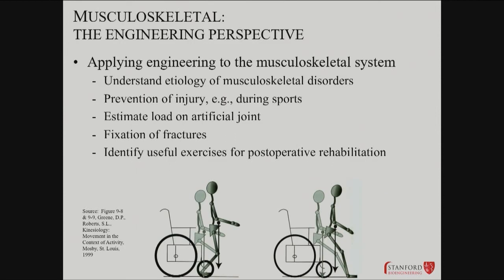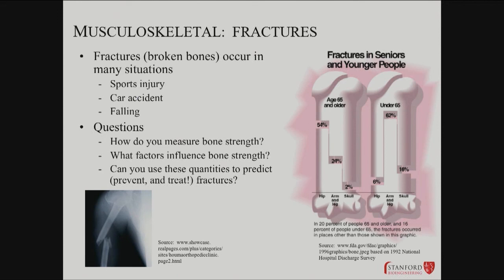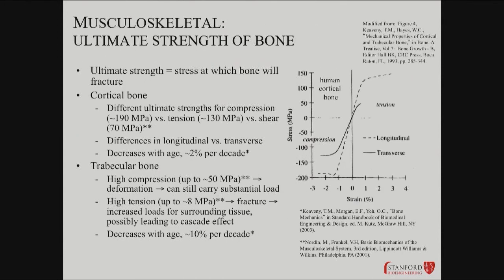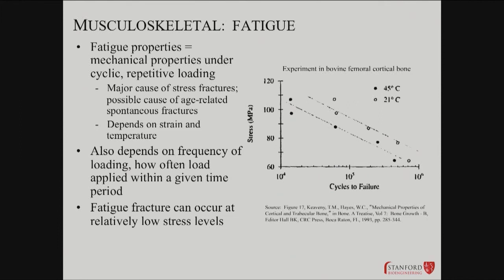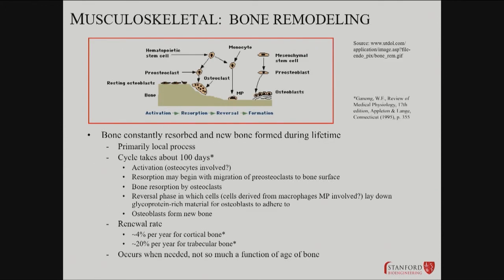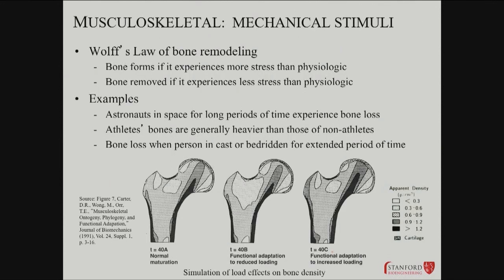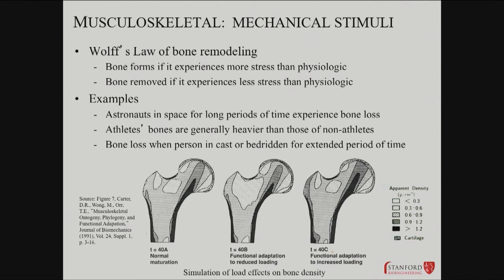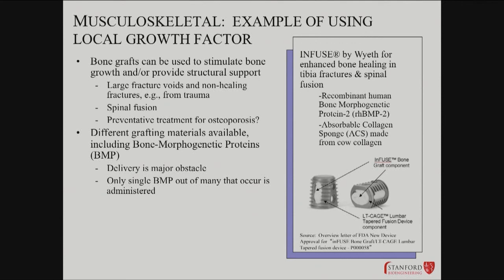04102014 d Bone